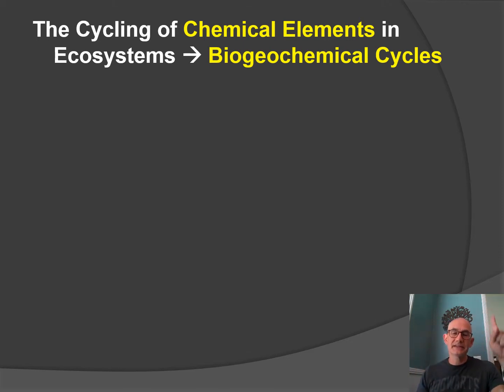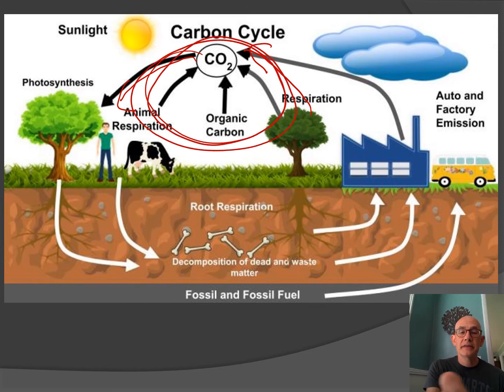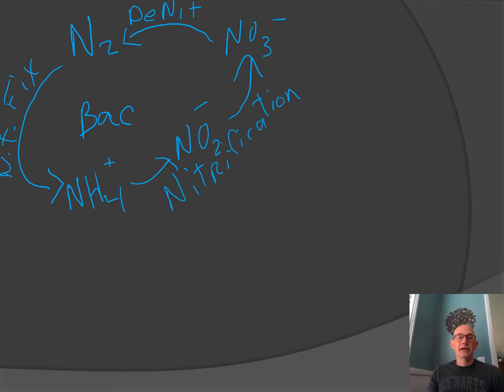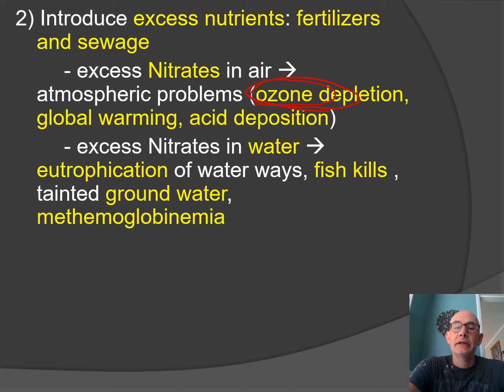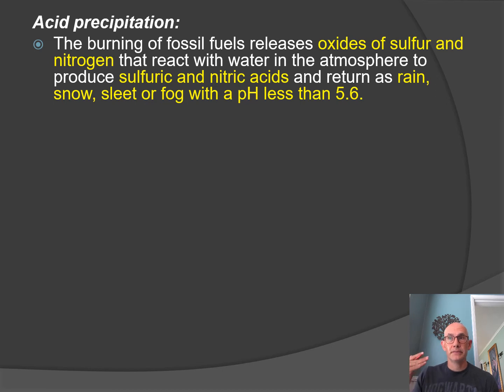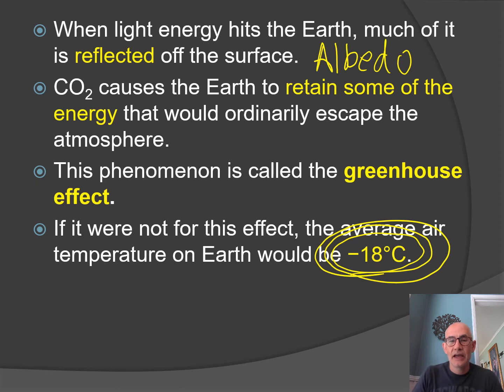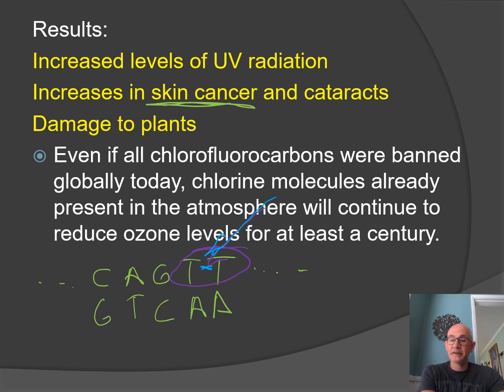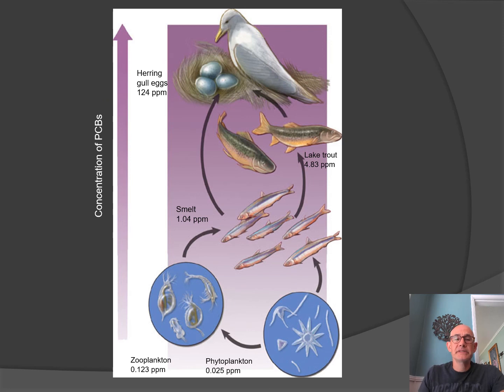Biogeochemical Cycles and Human Impact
Summer Homework Lecture